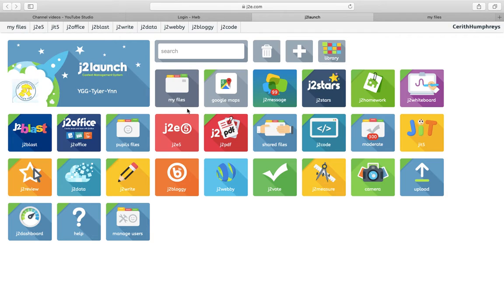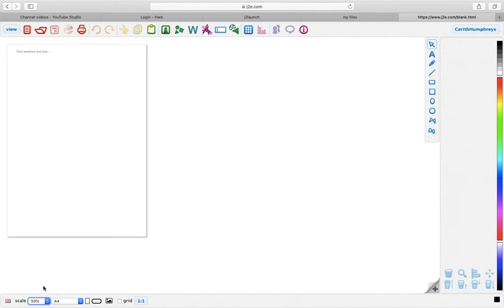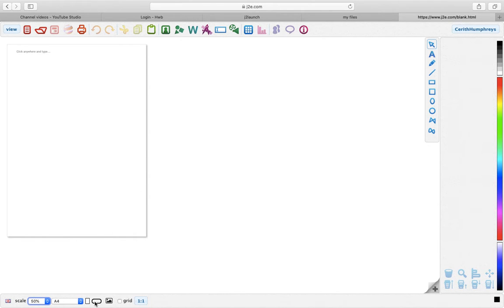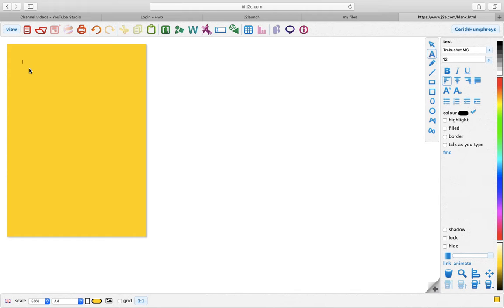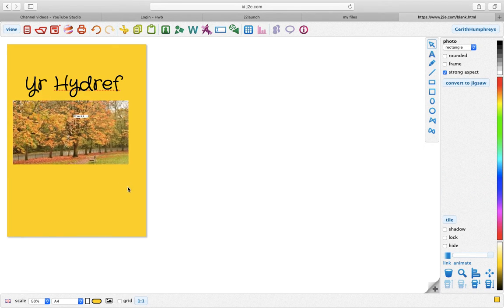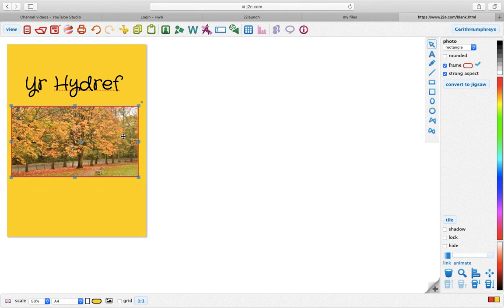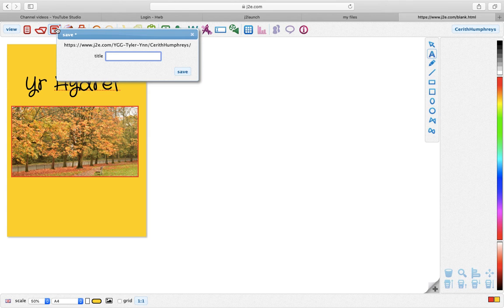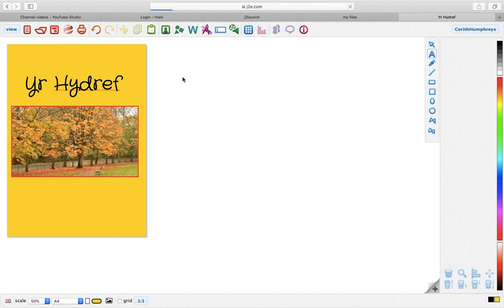J2e5 Poster Hydref / Autumn Poster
J2e5 Autumn/Yr Hydref